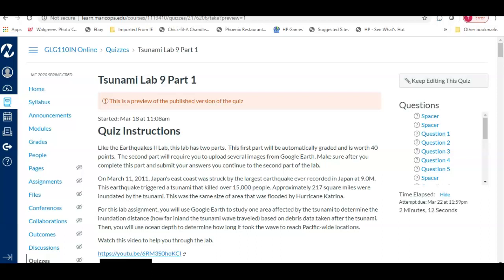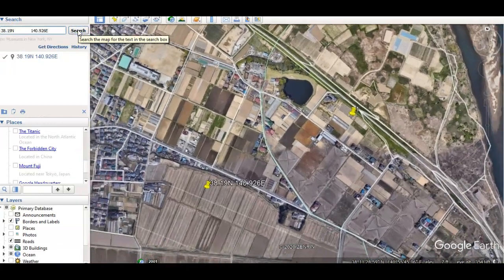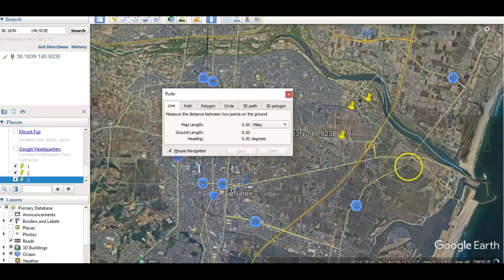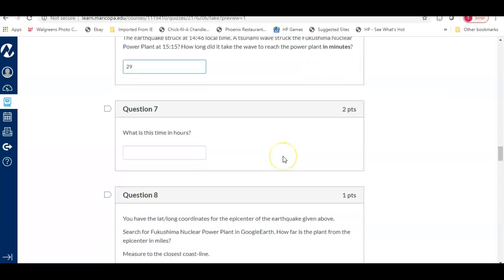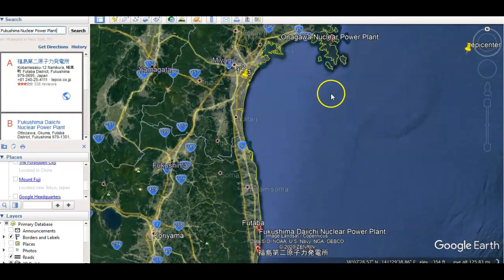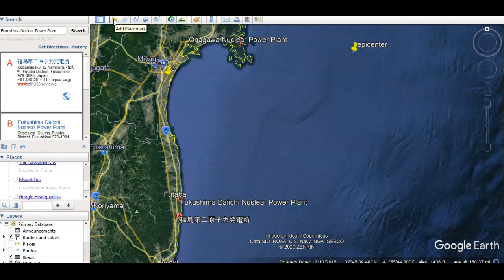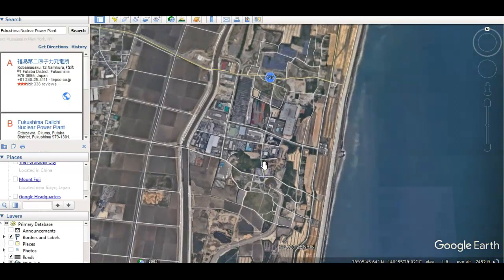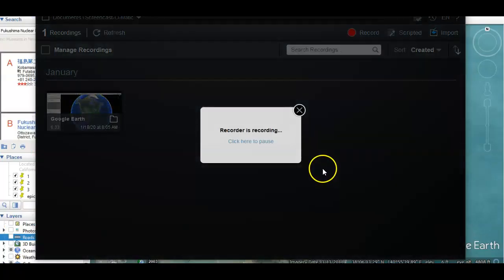Tsunami Lab Help